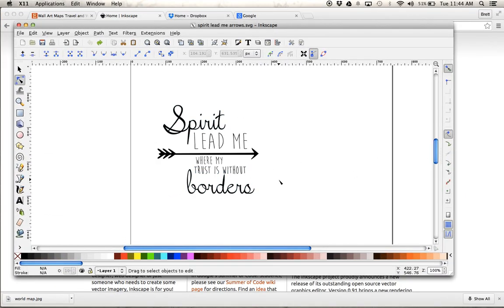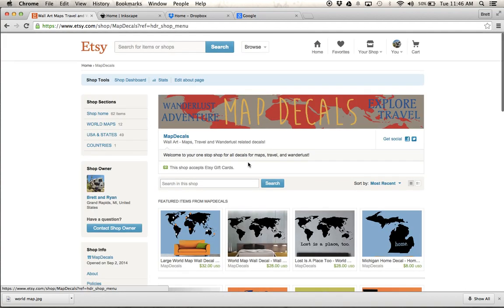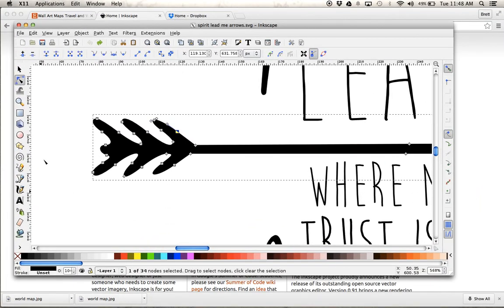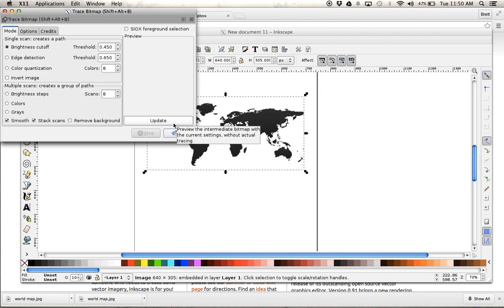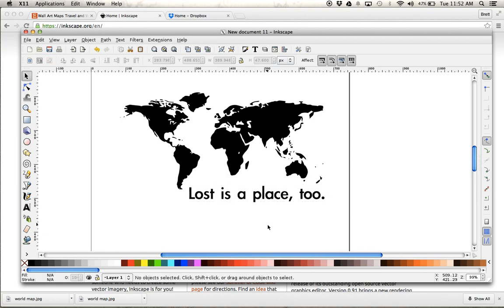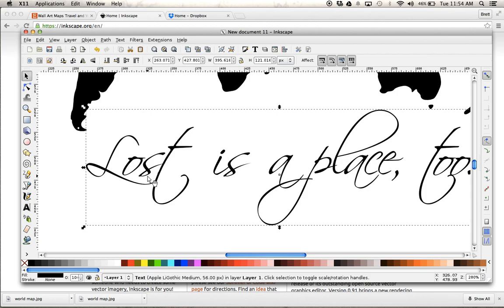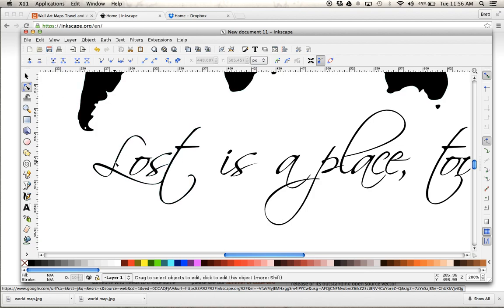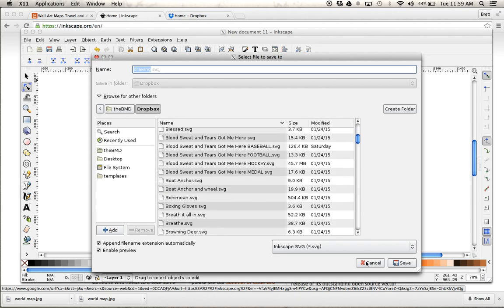Step 2: Creating a Design and Turning Your Design Into a Vector Image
How to go from turning an idea into a usable vector image for making a vinyl decal.  This tutorial also covers how/where to save these graphics for future use.